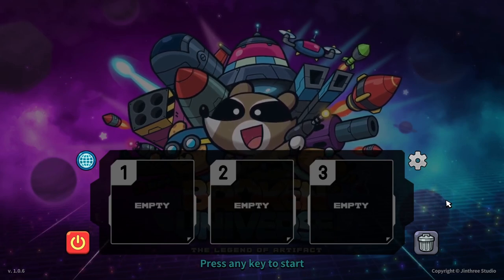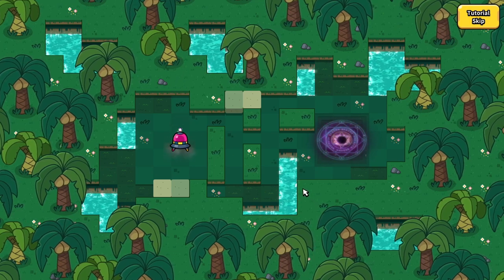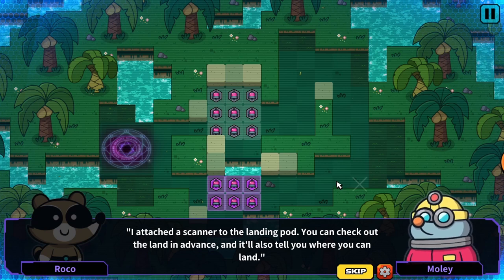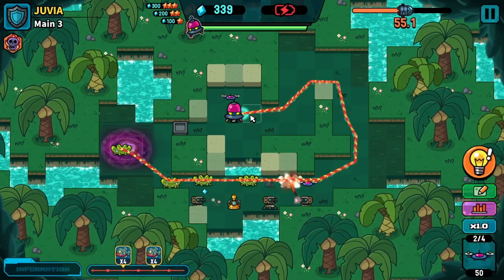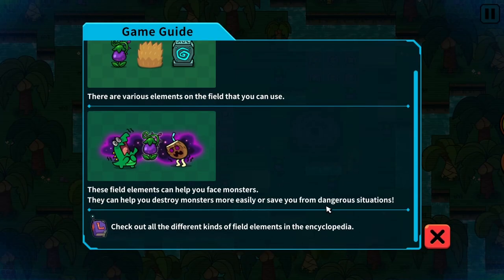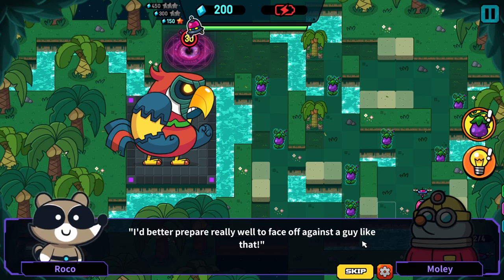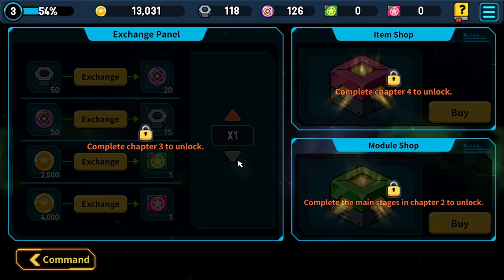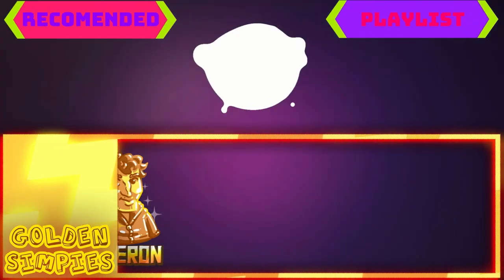Cute Hardcore Tower Defense - Let's Try - Broken Universe: Tower Defense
Get ready to rethink all your defense strategies! Build barricades to stop monsters, or lure them into a maze and attack. A variety of stages that change each time depending on how you play them.